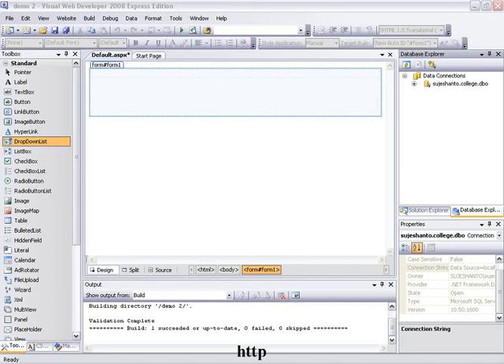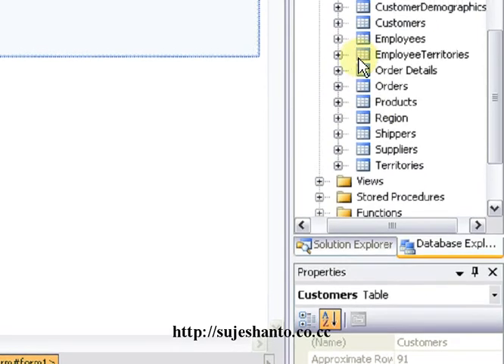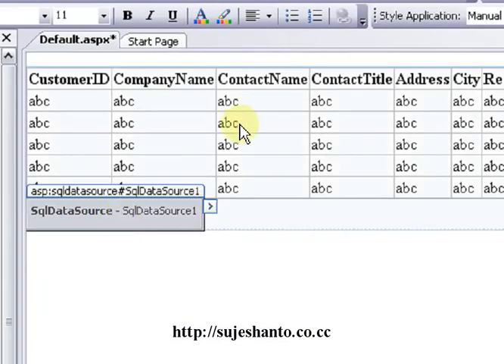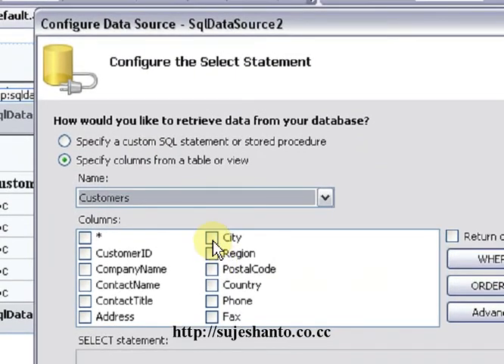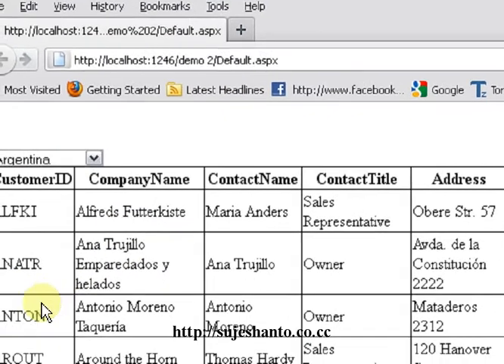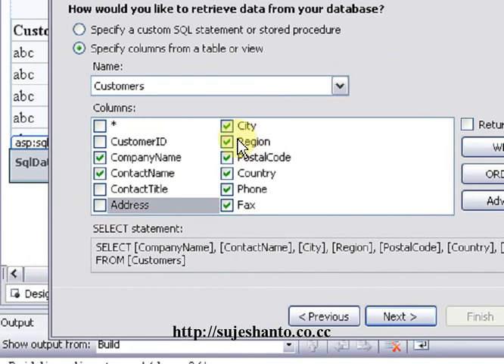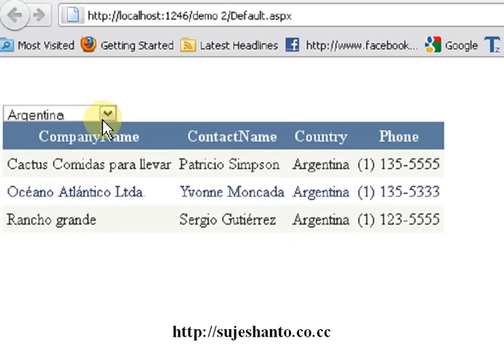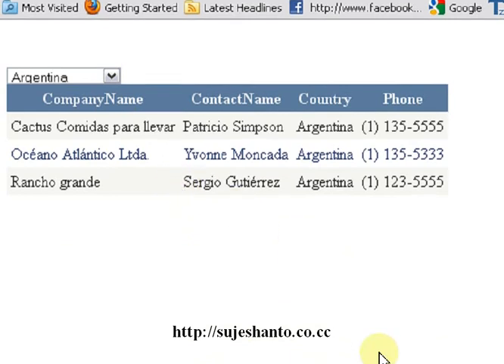Asp.Net tutorial in Tamil part - 21 filter the particular data from the database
Asp.Net tutorial in Tamil part - 21 filter the particular data from the database by anto sujesh